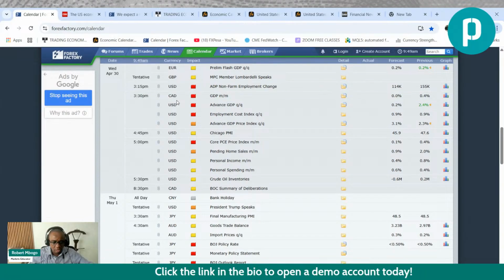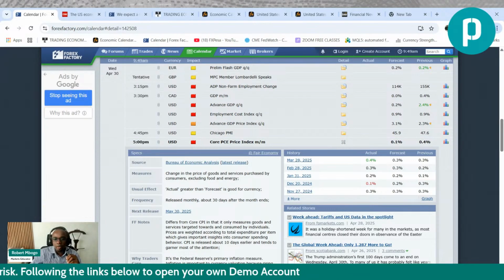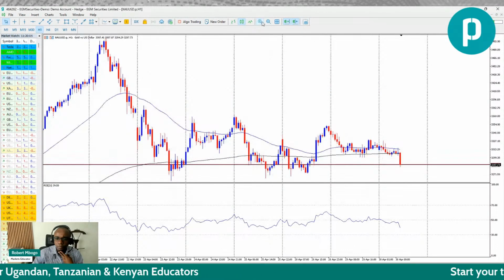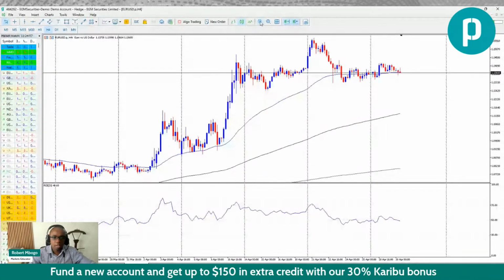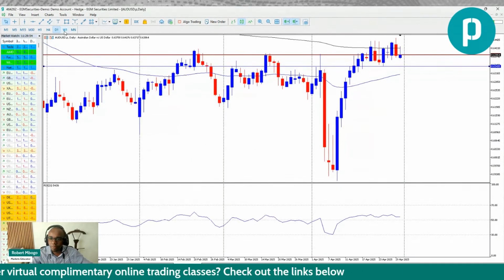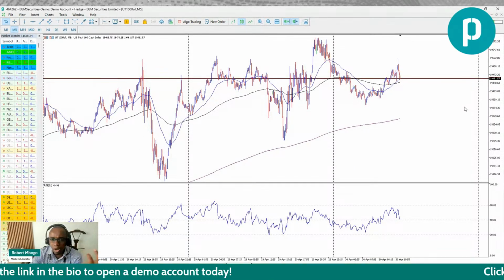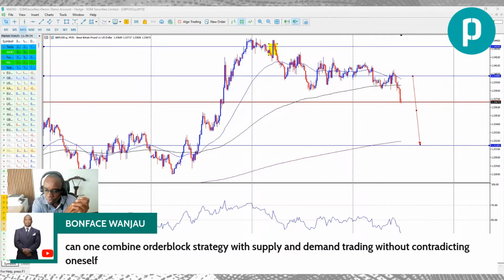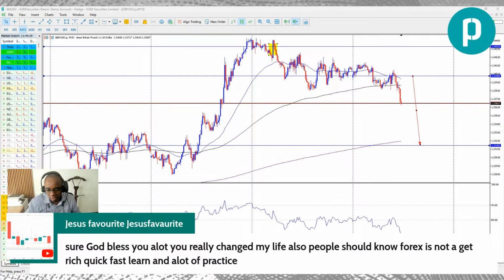ADP & PCE Insights: Where are the Trading Opportunities? | 30th April